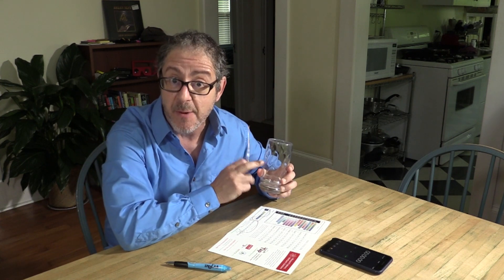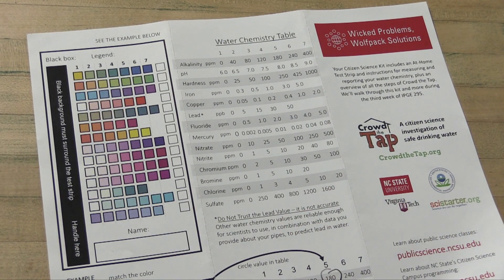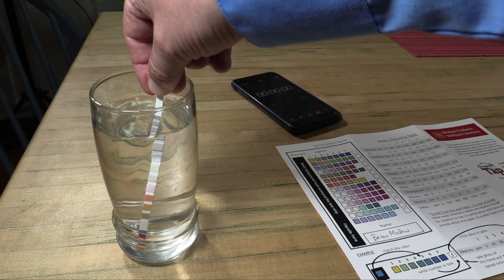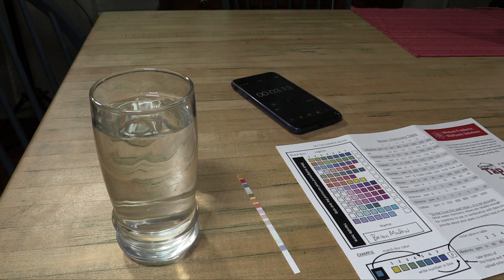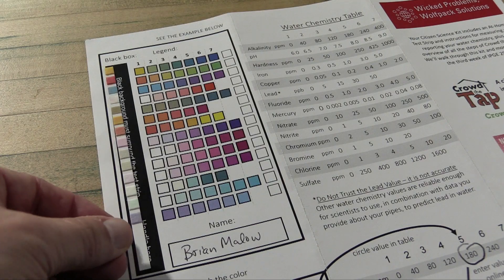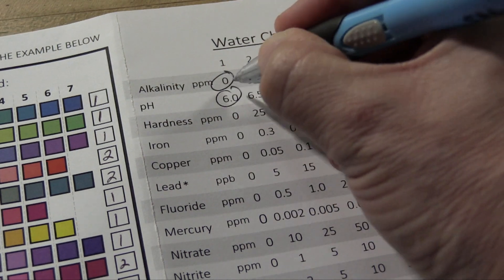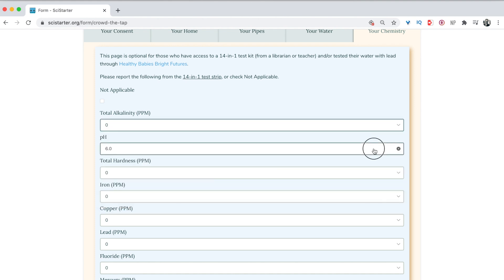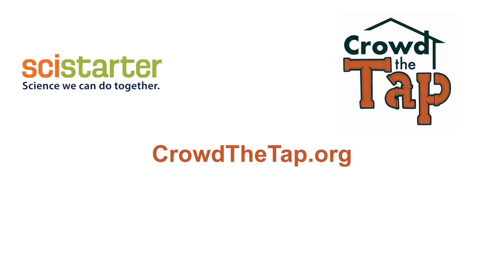Crowd the Tap 2 Test Strip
This is the second of three videos to walk you through Crowd the Tap, a citizen science investigation of safe drinking water.

In this video, you'll learn how to use Kit #1, the at-home chemistry test strip, if you received one from a partner organization.

Produced by Brian Malow for Crowd the Tap